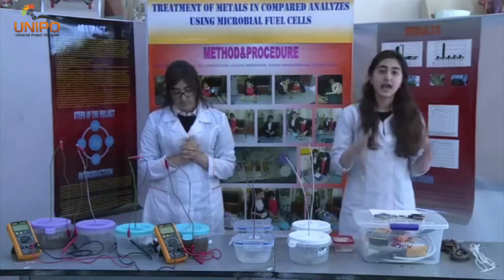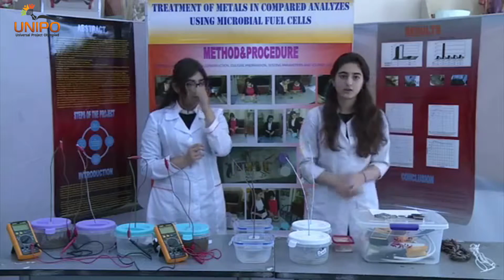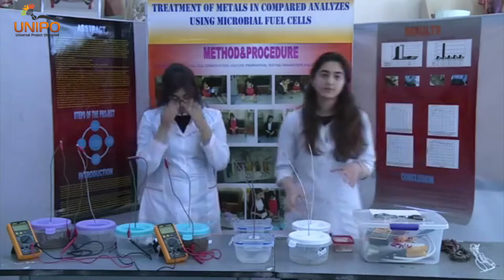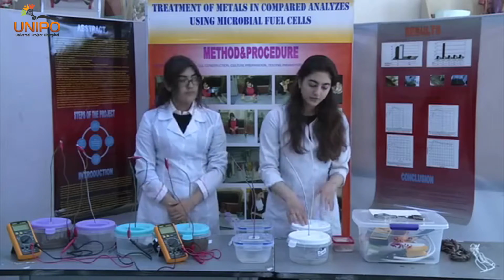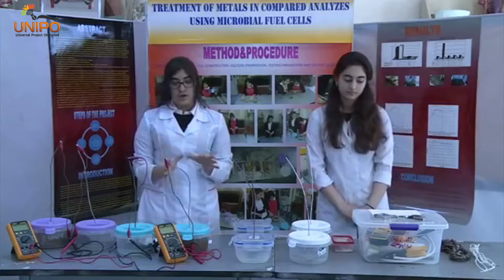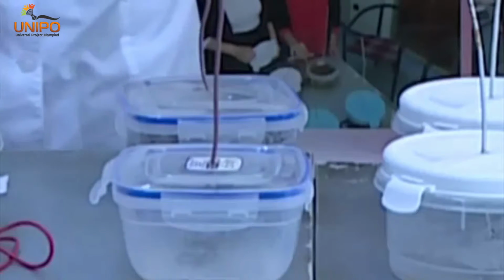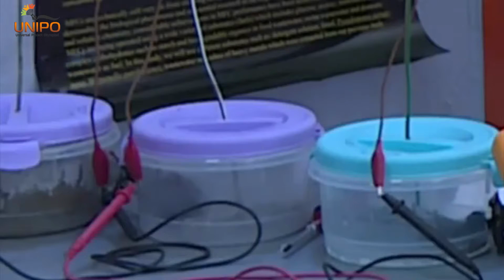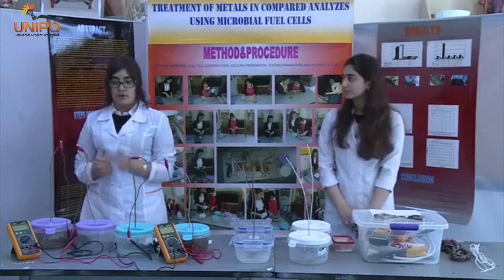Tajikistan Ecology Treatment of Metals in Compared Analyzes Using Microbial Fuel Cells Unipo 2017